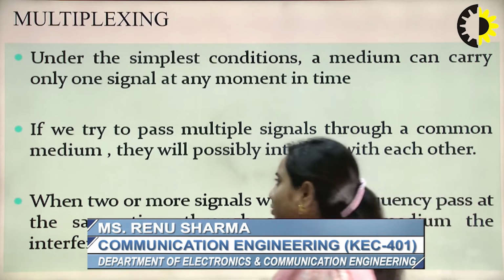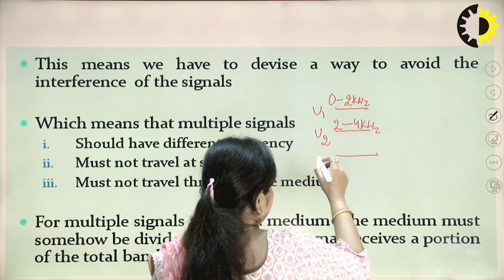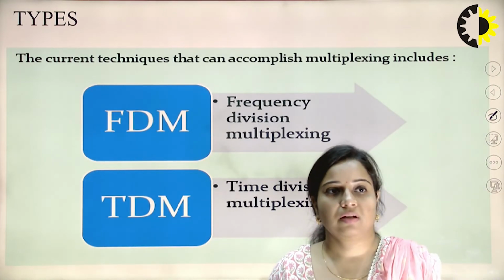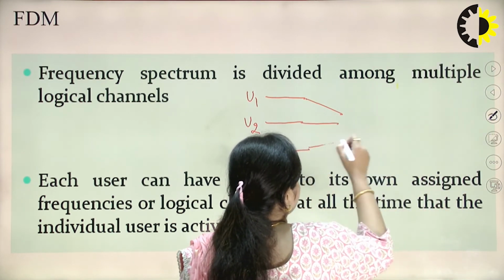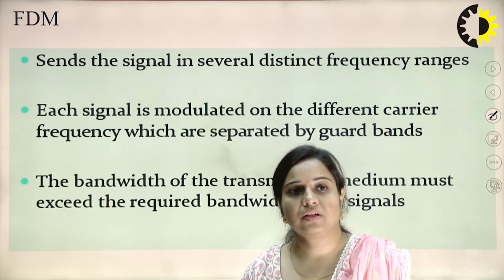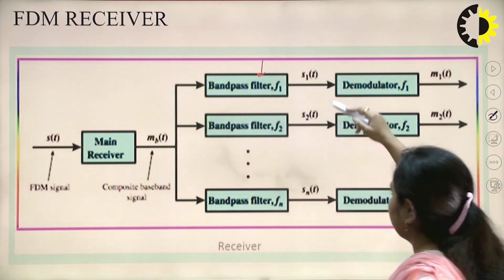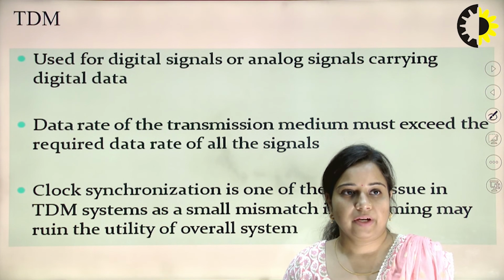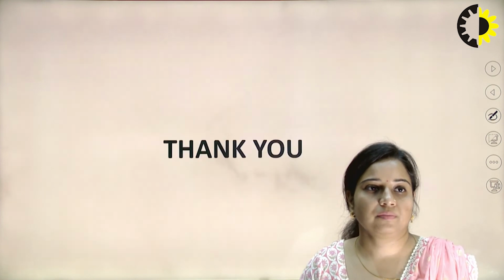COMMUNICATION ENGINEERING LECTURE 14 ''Multiplexing'' by Ms. Renu Sharma, AKGEC